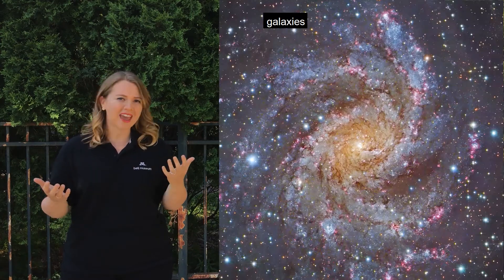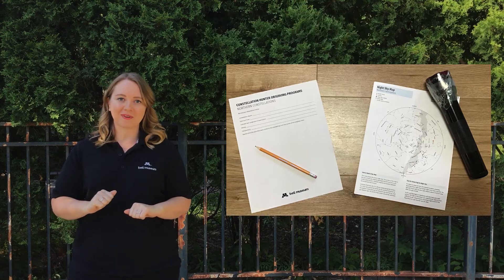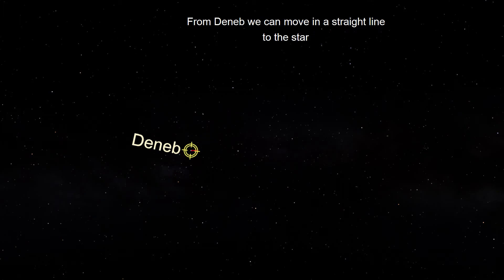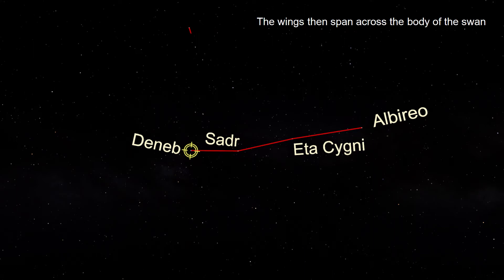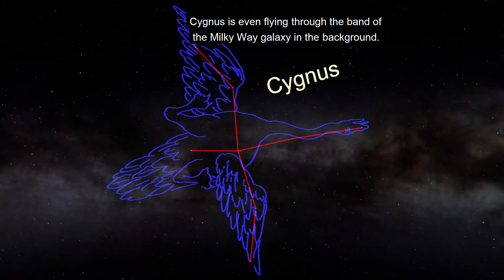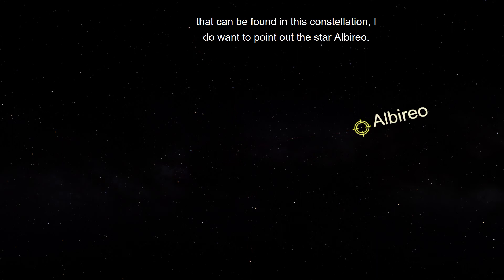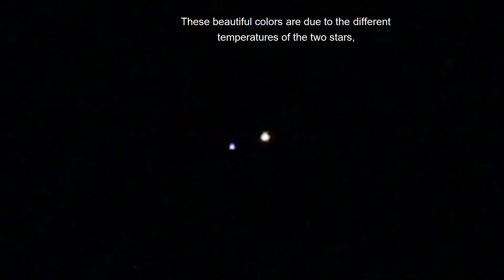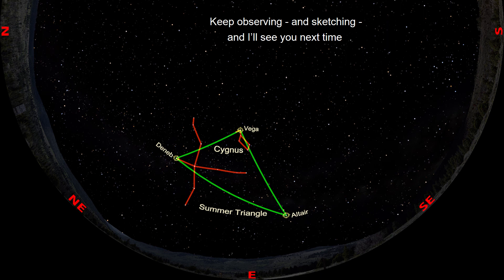Constellation Hunter: Cygnus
Welcome back to Constellation Hunter, where we're working our way through the constellations of the summer triangle. Tonight, we're searching for one of Sarah's favorite constellations: Cygnus (the swan). Cygnus which holds galaxies, star clusters, nebulae, and even a black hole!